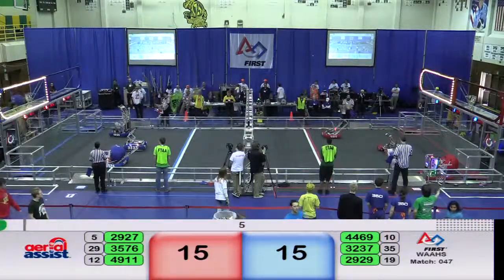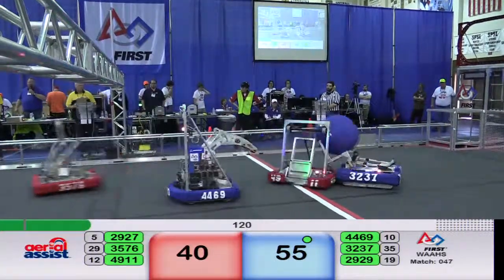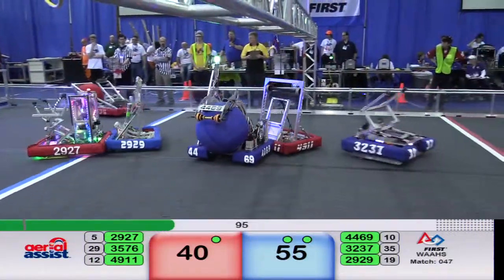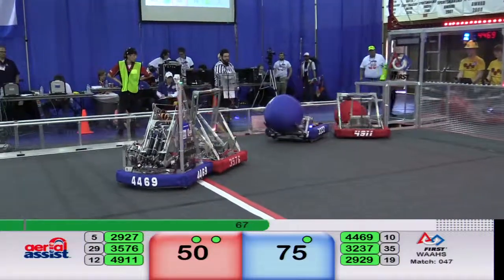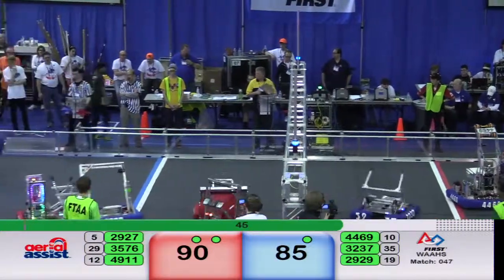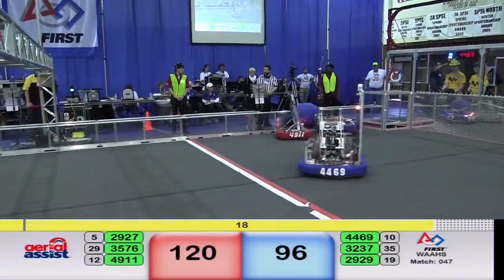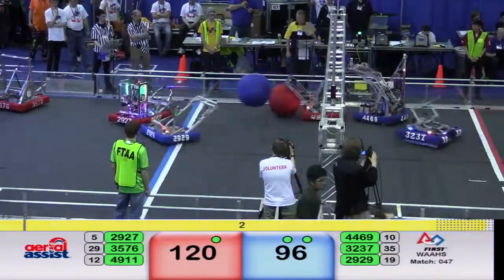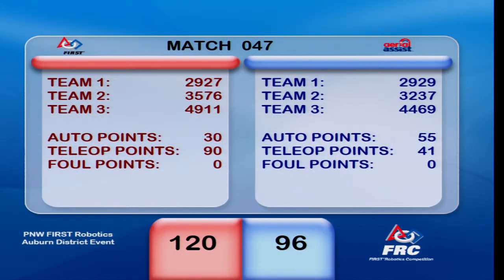2014 PNW FRC Auburn District Event Qualifying Match 047